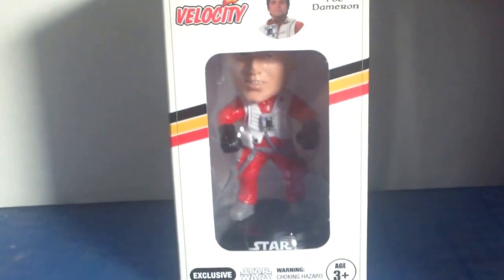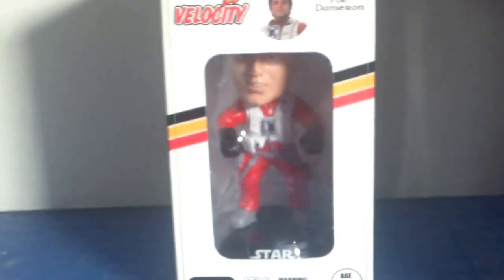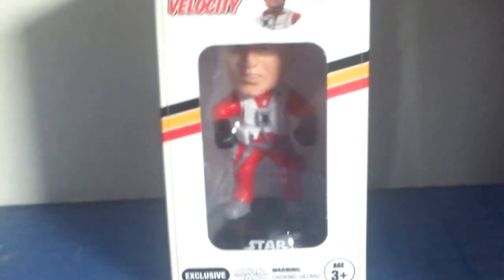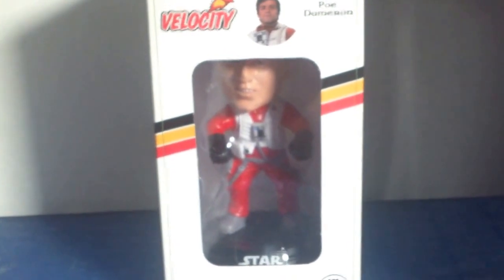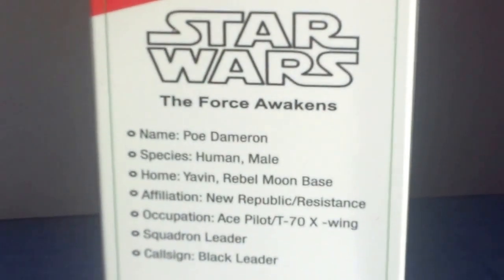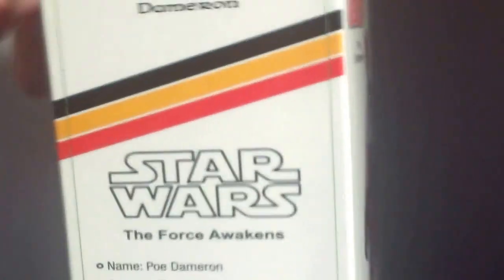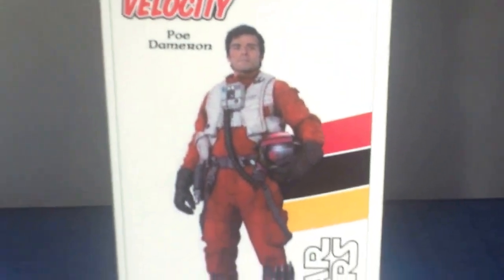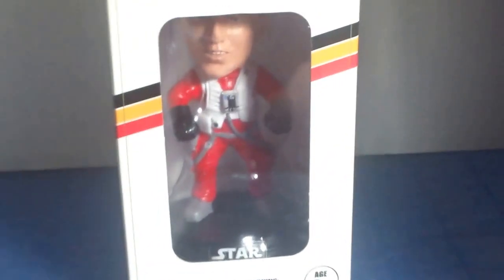toy review star wars Poe Dameron bobblehead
Thank you for visiting my video page. My mom and I are wanting to start reviews on here.